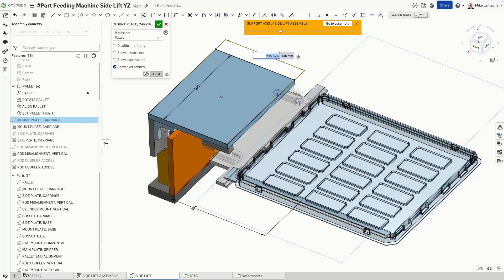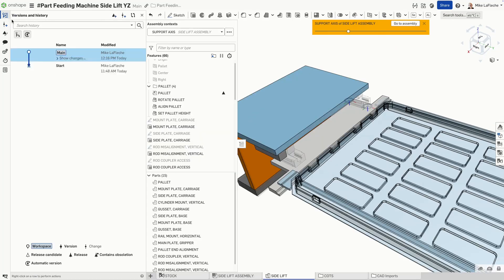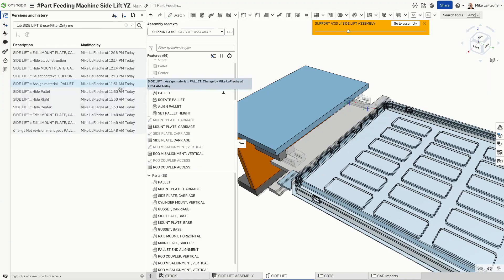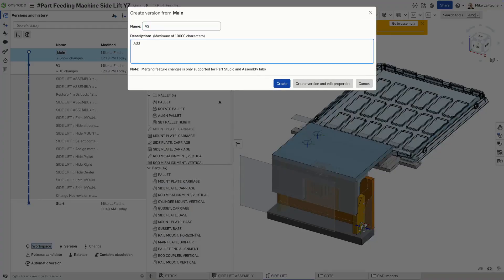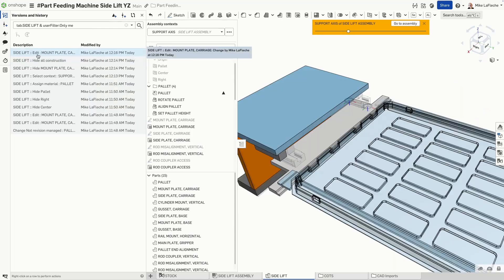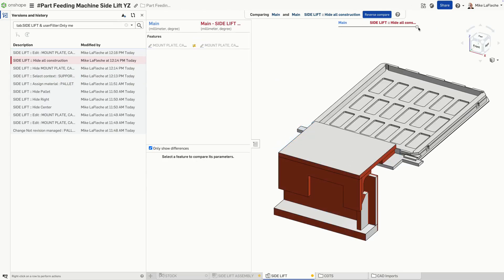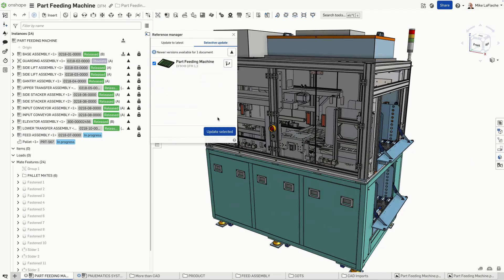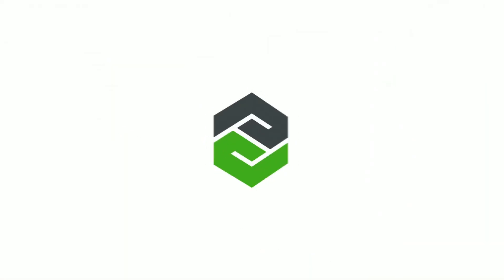Onshape Version Control: It Starts With Your First Sketch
In the world of modern CAD, few features are as essential — yet often as cumbersome — as version control. Traditional CAD systems treat versioning as an add-on, requiring dedicated PDM systems, check-in/check-out procedures, and constant manual intervention. But what if there was a better way?